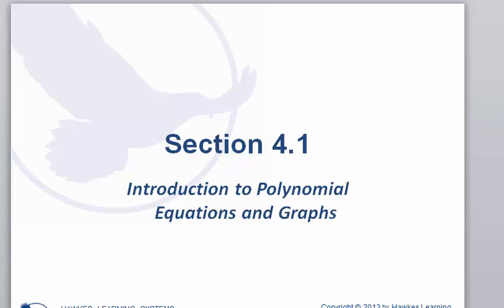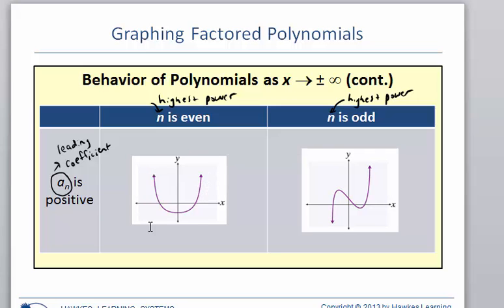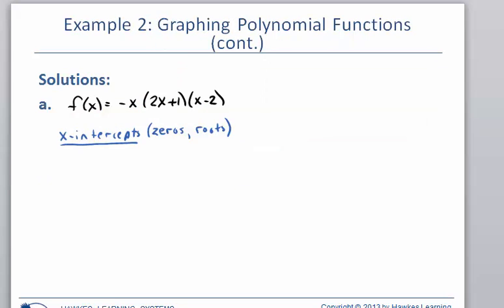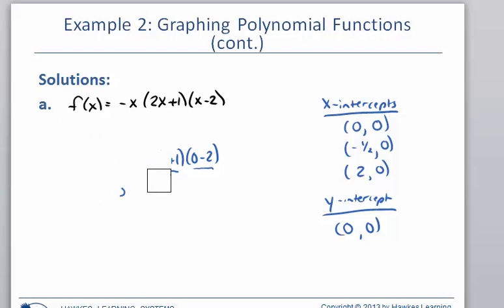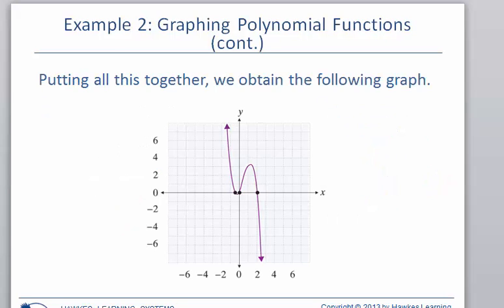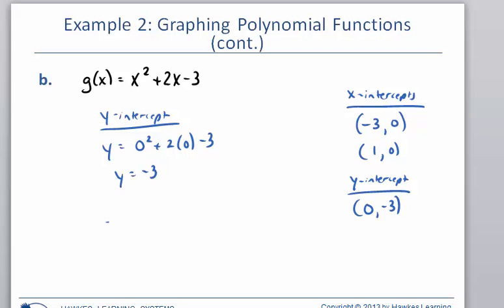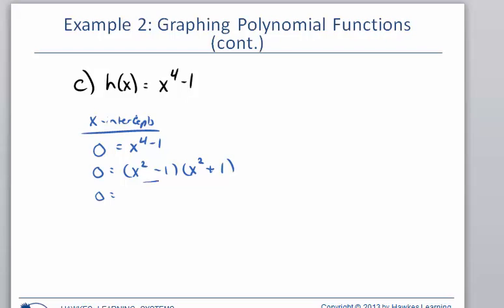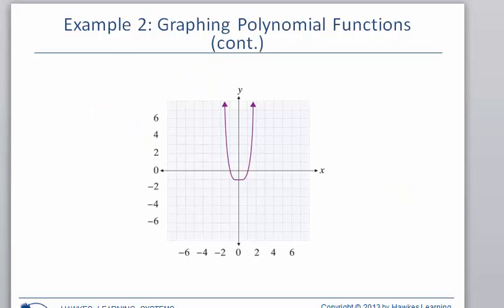Section 4.1, Graphing Factored Polynomials